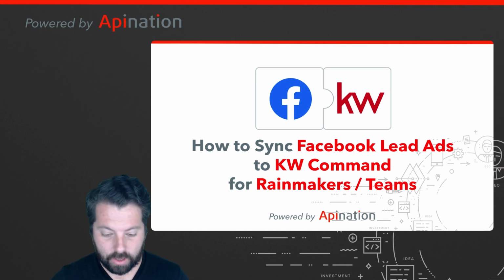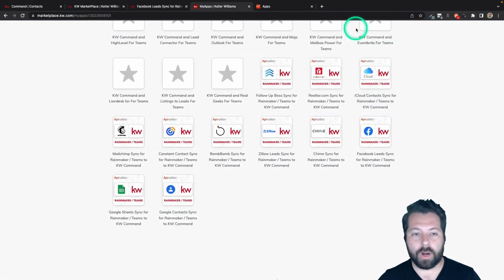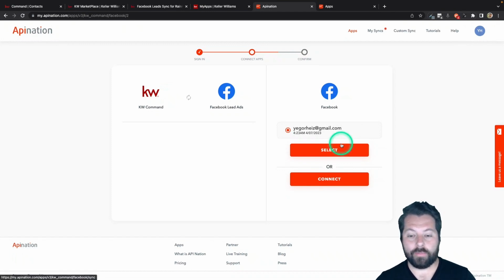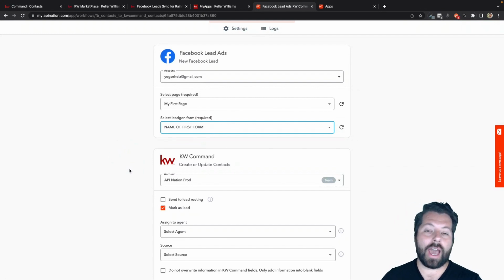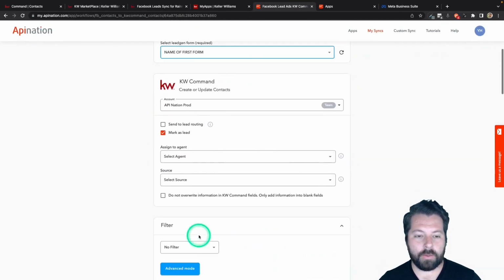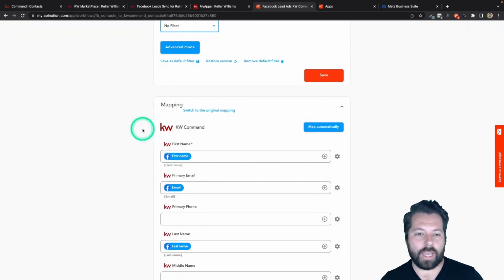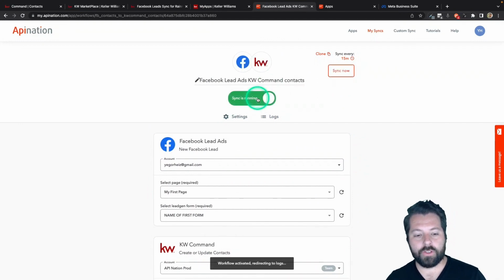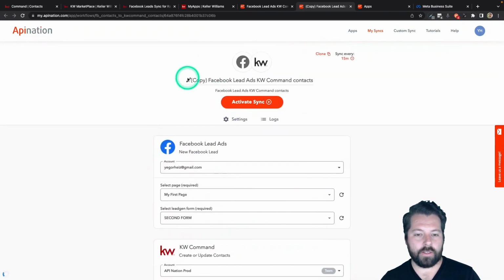SyncFacebook Lead Ad Leads to KW Command Rainmaker / Team Account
Find all the Realtor.com and KW Command Rainmaker and Team Sync in the KW Marketplace